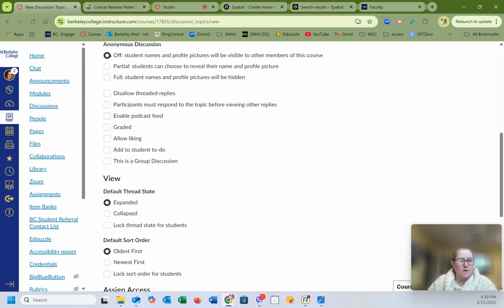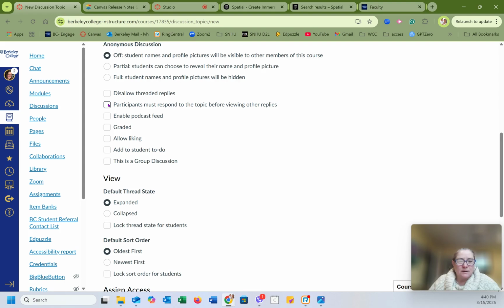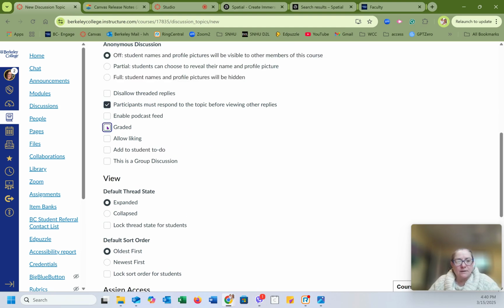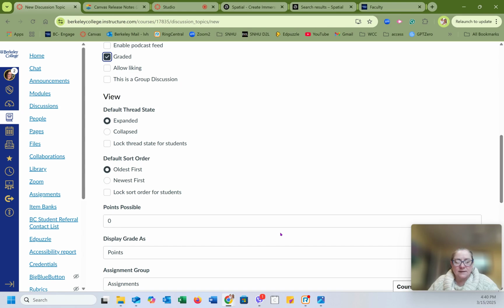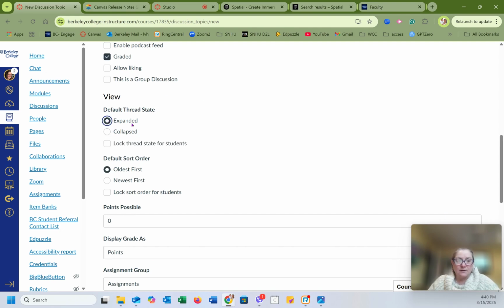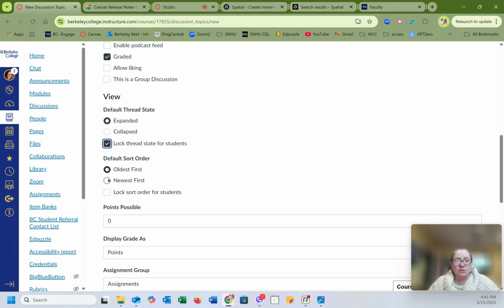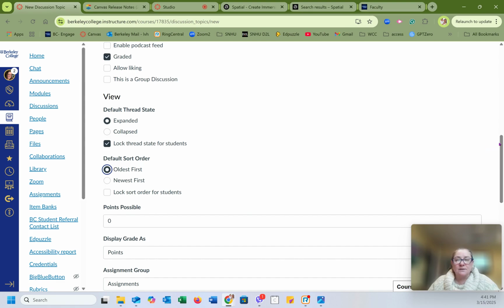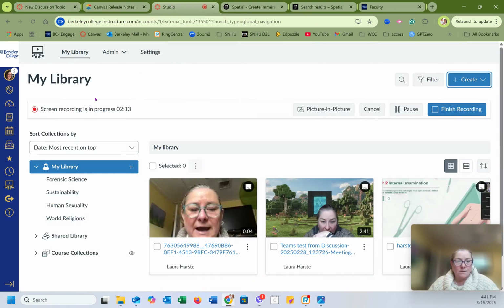Canvas LMS: Discussion View Updates 3 15 25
Update information to Canvas LMS Discussion Board settings to default to expanded or collapsed view.